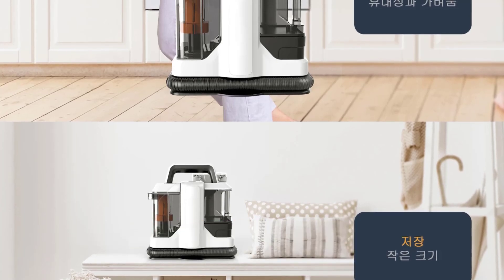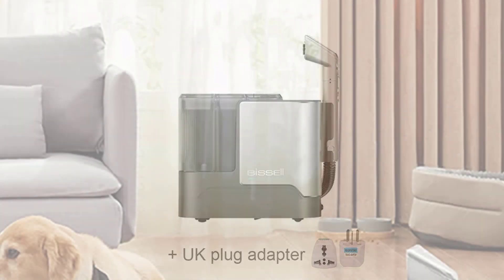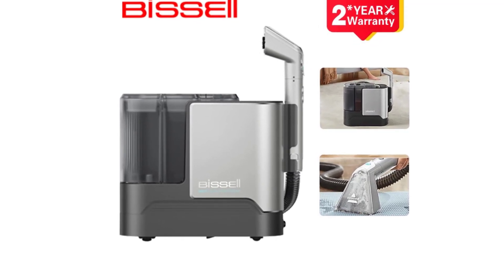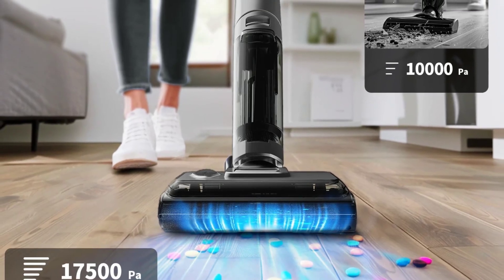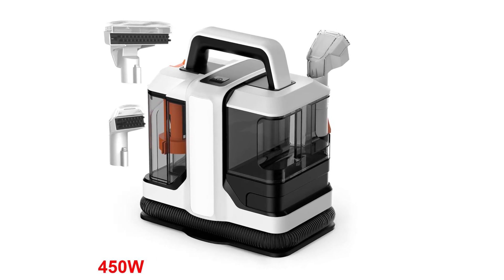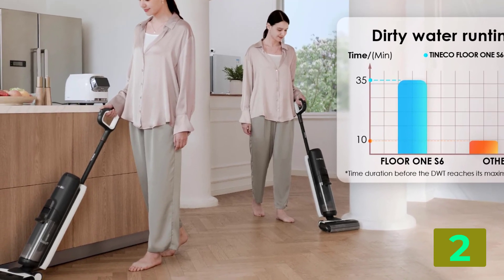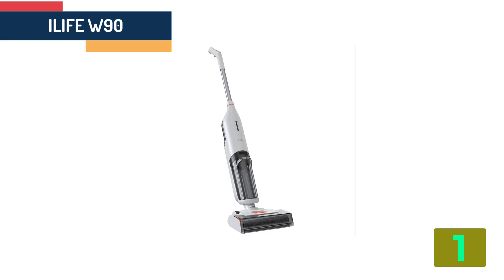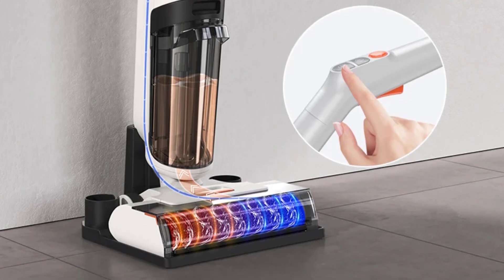TOP 5 Carpet Washer 2024 | aliexpress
TOP 5 Carpet Washer 2024
5.BISSELL Steam Fabric Washing Machine

4.Redkey W13

3.MAMNV W05

2.Tineco Floor One S6

1.ILIFE W90